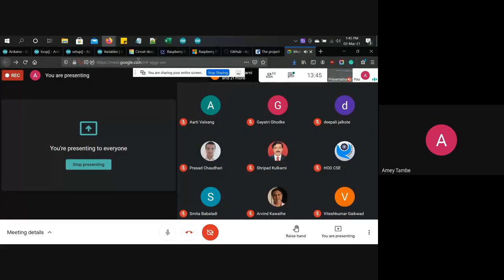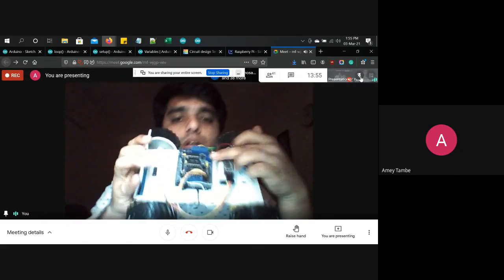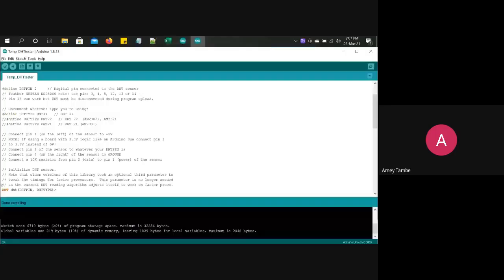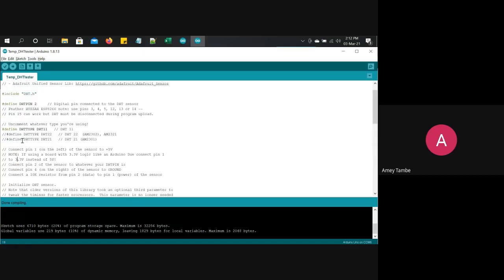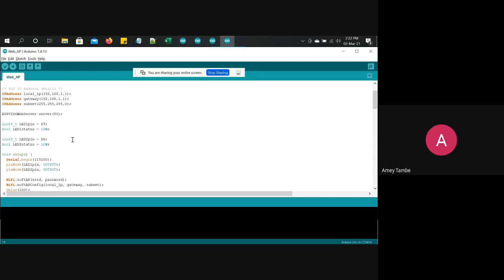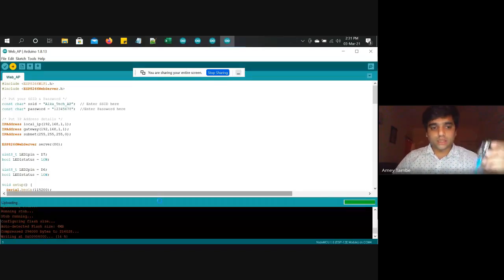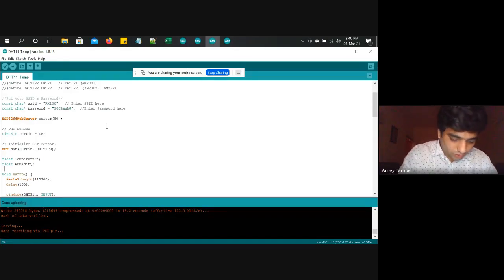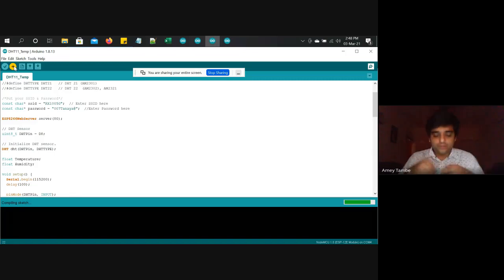5 Interfacing Sensors to Arduino